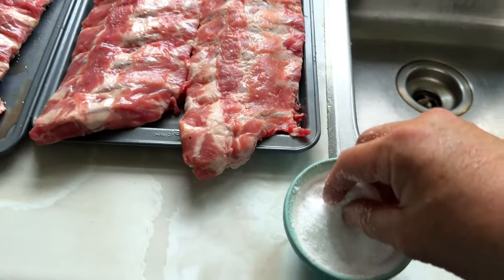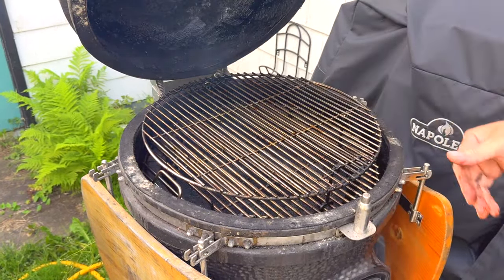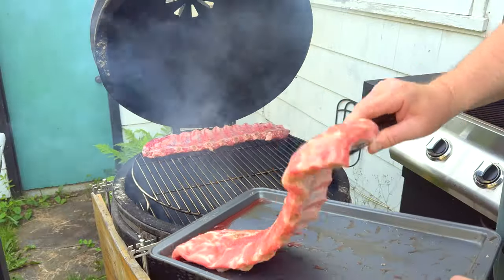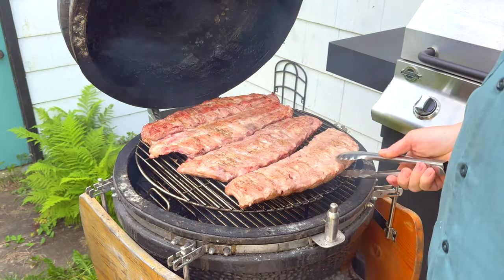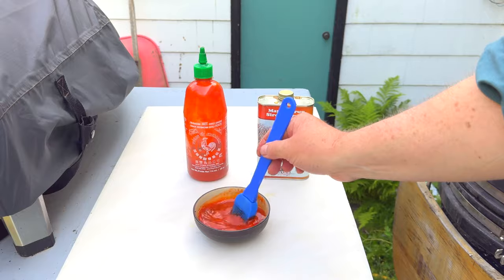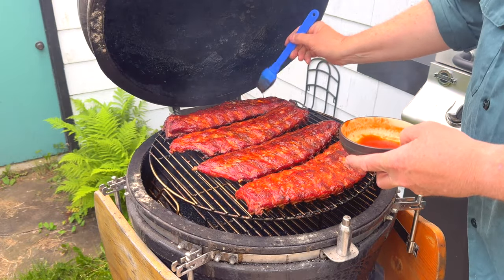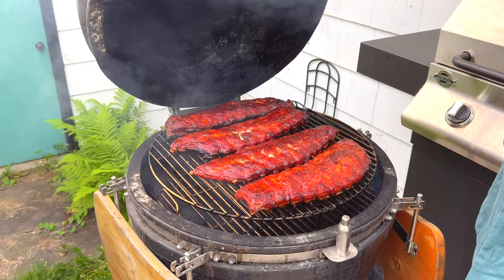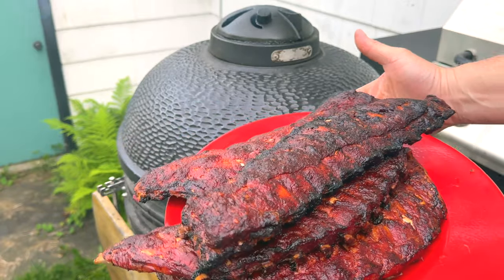Easy Charcoal Grill Ribs: No Fuss BBQ Pork Ribs Recipe for Beginners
Welcome to our grill master class! In this video, we’re showing you how to make Easy Charcoal Grill Ribs with a no-fuss, beginner-friendly BBQ pork ribs recipe. Perfect for those new to grilling or anyone looking for a straightforward method to achieve deliciously tender and flavorful ribs.

We’ll guide you through the essentials of grilling on a charcoal grill, from preparing your ribs with a simple seasoning to mastering the art of indirect heat for the perfect smoky flavor. Our easy-to-follow instructions ensure that you get juicy, fall-off-the-bone ribs every time without the hassle.

Join us as we share practical tips and tricks to elevate your grilling game and impress your guests. Fire up your grill and let’s make some amazing BBQ ribs!